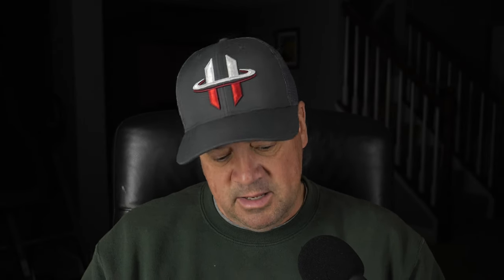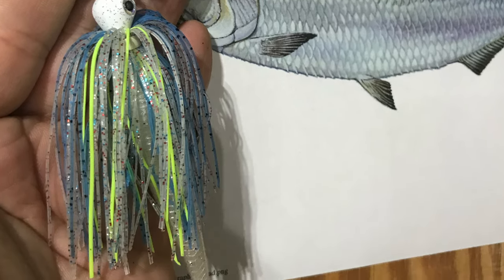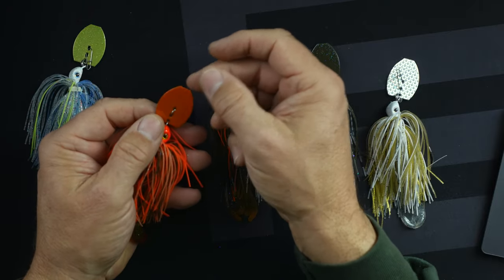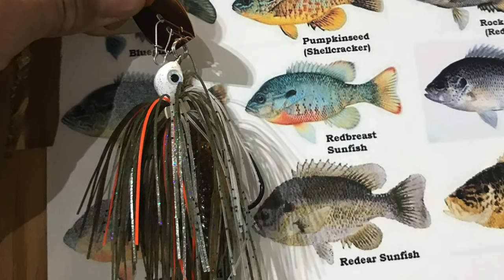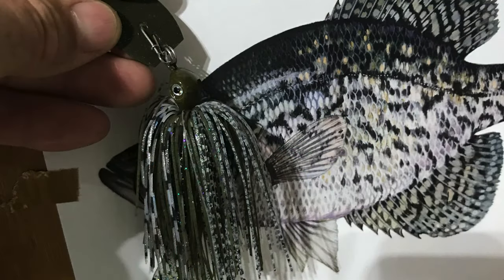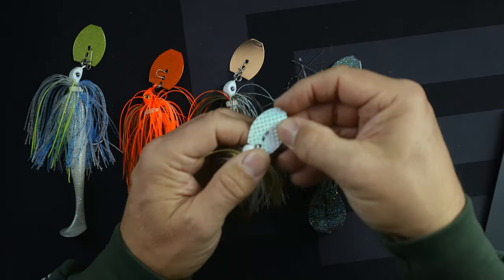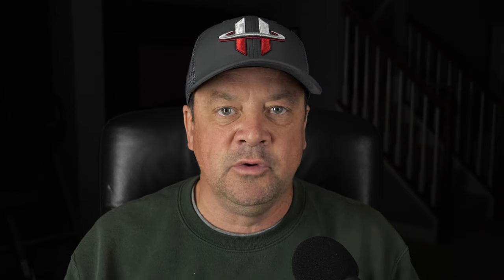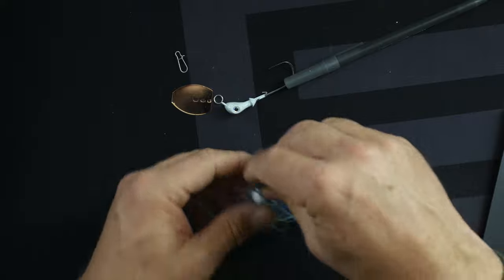Chatterbaits-Make Your Own-Bladed Swim Jigs